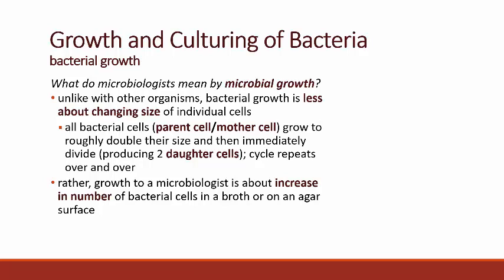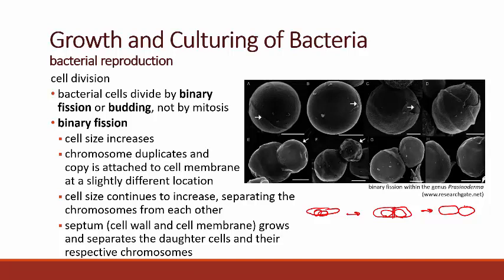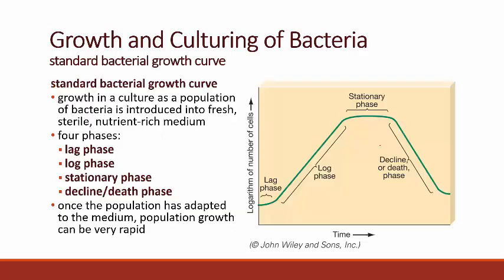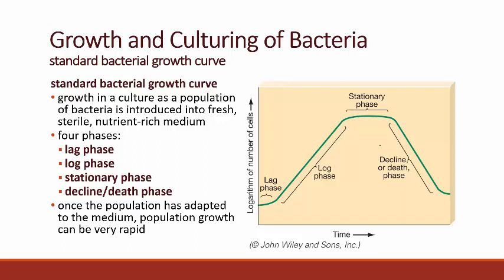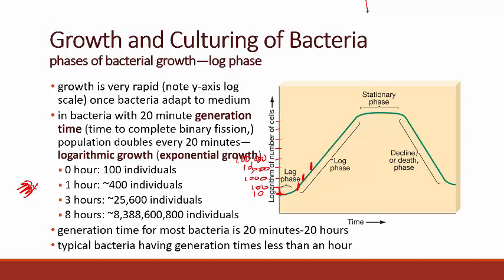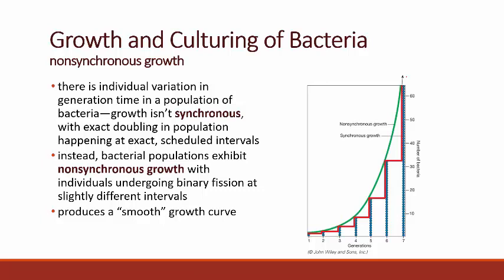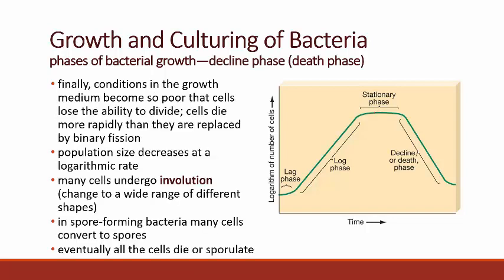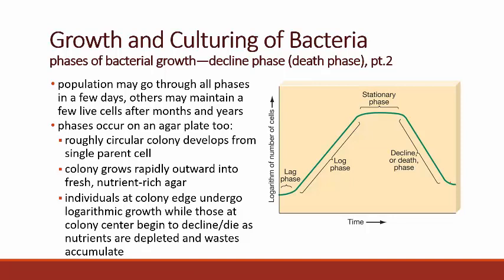BIO 275 Chapter 06.01 Bacterial Growth